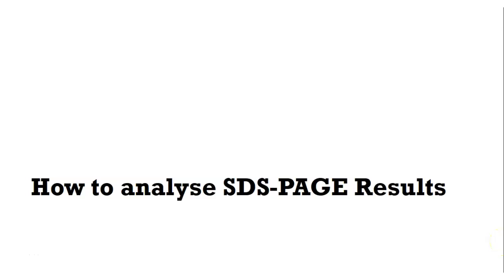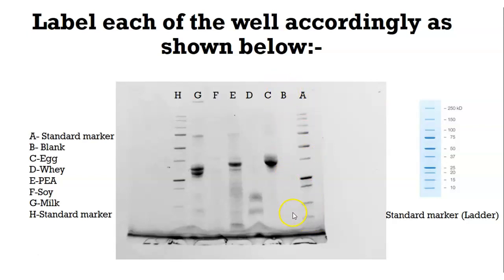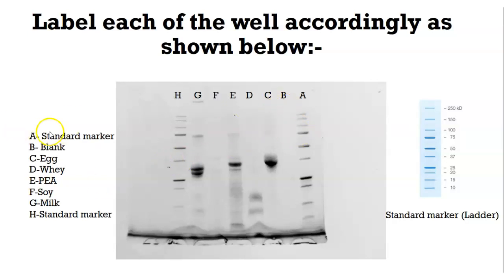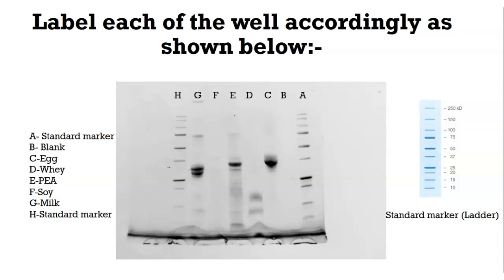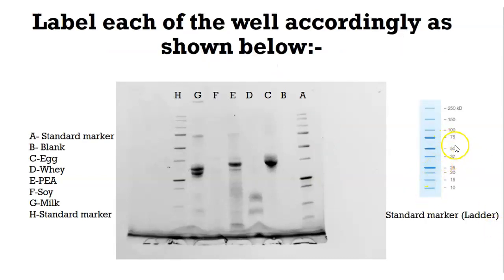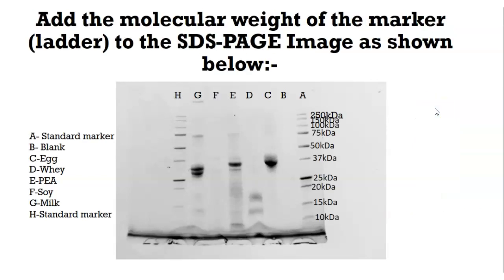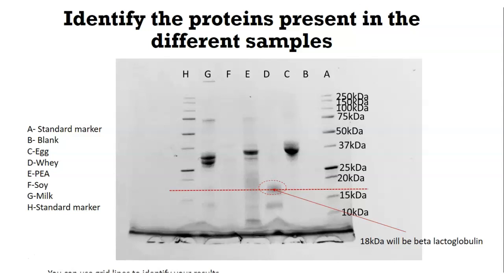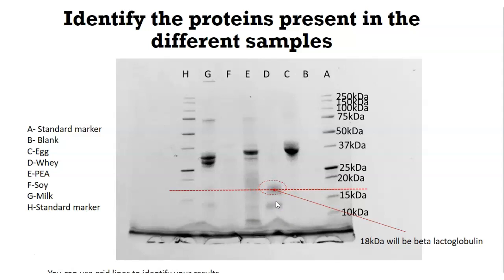How to analyse SDS-PAGE Gel scan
You may be wondering how to analyse SDS PAGE gel scans. In this video, I will be explaining how you can be able to analyse SDS-PAGE scan results. This is a simple way to determine the molecular weight distribution of the protein in your samples based on the molecular weight distribution of a standard marker. electrophoresis, sds, Proteins, Molecular weight, molecular weight distribution